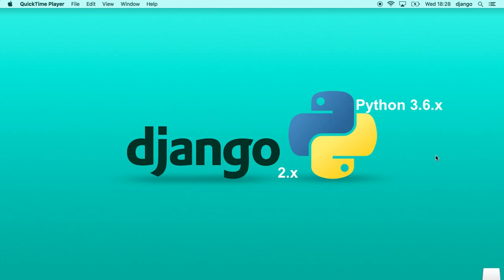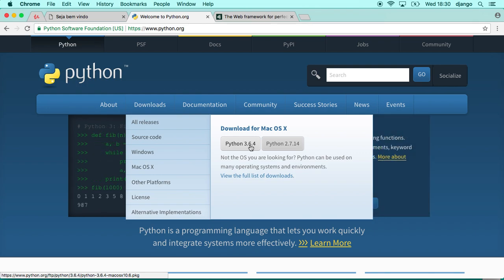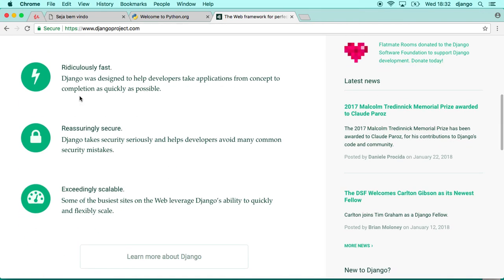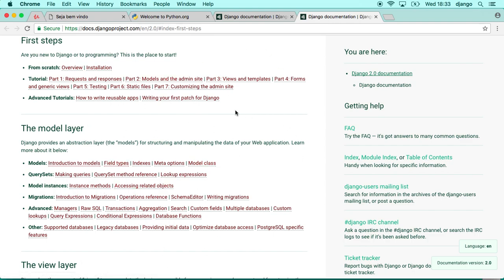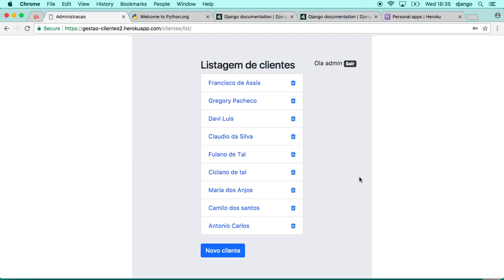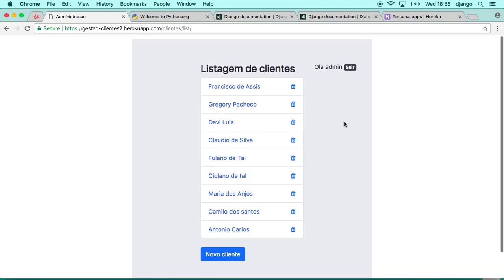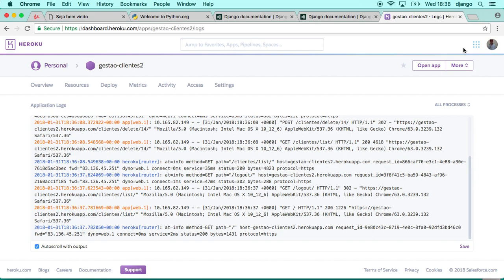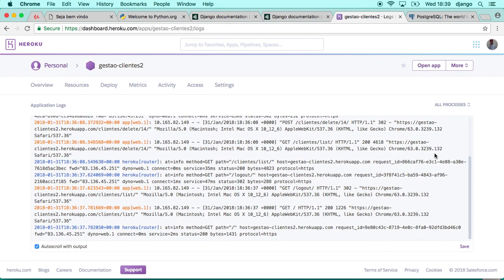Full Django 2.x Course and Deploy on Heroku - Class 01 - Introduction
Full Django 2.x Course and Deploy on Heroku - Introduction